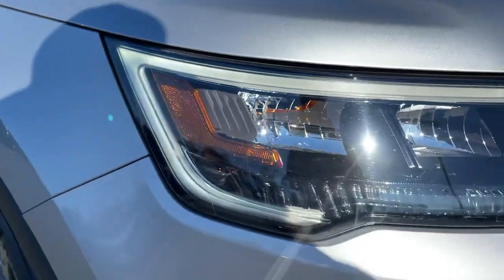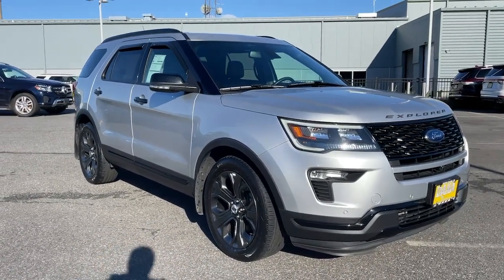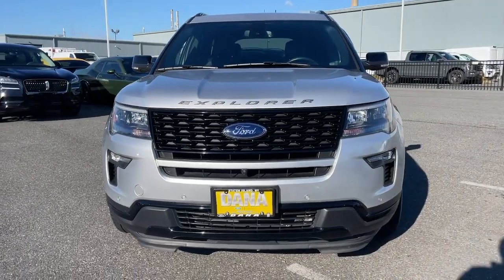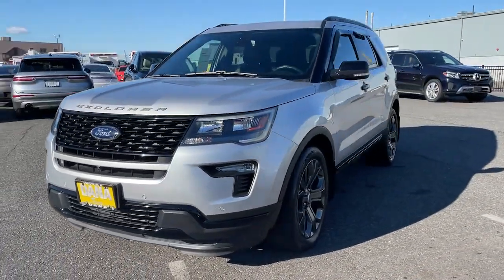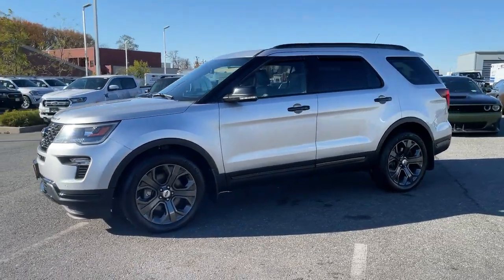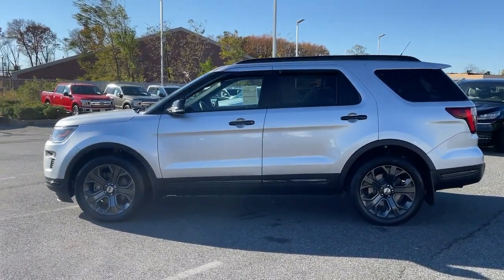2018 Ford Explorer Staten Island, Jersey City, Bayonne, Woodbridge, Old Bridge, NY C46879A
Ingot Silver Used 2018 Ford Explorer available in Staten Island, New York at Dana Ford. Servicing the Jersey City, Bayonne, Woodbridge, Old Bridge, New York area.

Dana Ford
266 West Service Rd

CARFAX One-Owner. Certified. 2018 Ford Explorer Sport *Fully detailed*, *Fresh oil change*, New brakes!, Ford Gold Certified Certified, 4WD, 110V/150W AC Power Outlet, 2nd Row Heated Seats, Adaptive Cruise Control & Fwd Collision Warning, Ambient Lighting, Auto High-Beam Headlights, BLIS Blind Spot Information System, Dual 2nd Row Smart Charging USB, Equipment Group 401A, Ford Safe & Smart Package, Front 180 Degree Camera w/Split View & Washer, Inflatable Rear Safety Belts, Lane-Keeping System, Memory Feature, Navigation System, Perforated Leather Heated/Cooled Bucket Seats, Power Tilt/Telescoping Steering Wheel, Radio: Premium Sound from Sony, Rain-Sensing Wipers (Front Only), Remote Control Front Windows, SYNC 3 Communications & Entertainment System, Twin Panel Moonroof, Universal Garage Door Opener (UGDO), Wheels: 20 Premium Dark Tarnish-Painted Aluminum, 12 Speakers, 2nd Row Bucket Seats w/Power-Assist Fold, 3.16 Axle Ratio, 3rd row seats: split-bench, 4-Wheel Disc Brakes, ABS brakes, Air Conditioning, AM/FM radio: SiriusXM, AppLink/Apple CarPlay and Android Auto, Auto-dimming Rear-View mirror, Automatic temperature control, Brake assist, Bumpers: body-color, CD player, Compass, Delay-off headlights, Driver door bin, Driver vanity mirror, Dual front impact airbags, Dual front side impact airbags, Electronic Stability Control, Emergency communication system: SYNC 3 911 Assist, Exterior Parking Camera Rear, Four wheel independent suspension, Front anti-roll bar, Front Bucket Seats, Front Center Armrest, Front dual zone A/C, Front fog lights, Front License Plate Bracket, Front reading lights, Fully automatic headlights, Heated door mirrors, Heated front seats, Heated steering wheel, Illuminated entry, Knee airbag, Leather steering wheel, Low tire pressure warning, Occupant sensing airbag, Outside temperature display, Overhead airbag, Overhead console, Panic alarm, Passenger door bin, Passenger vanity mirror, Perforated Leather Heated Bucket Seats, Power door mirrors, Power driver seat, Power Liftgate, Power passenger seat, Power steering, Power windows, Premium audio system: Sony, Radio data system, Radio: Sony Audio System w/CD Player, Rear air conditioning, Rear anti-roll bar, Rear reading lights, Rear seat center armrest, Rear window defroster, Rear window wiper, Remote keyless entry, Roof rack: rails only, Security system, Speed control, Speed-sensing steering, Speed-Sensitive Wipers, Split folding rear seat, Spoiler, Steering wheel mounted audio controls, Tachometer, Telescoping steering wheel, Tilt steering wheel, Traction control, Trip computer, Turn signal indicator mirrors, Variably intermittent wipers, 4WD, 110V/150W AC Power Outlet, 2nd Row Heated Seats, Adaptive Cruise Control & Fwd Collision Warning, Ambient Lighting, Auto High-Beam Headlights, BLIS Blind Spot Information System, Dual 2nd Row Smart Charging USB, Equipment Group 401A, Ford Safe & Smart Package, Front 180 Degree Camera w/Split View & Washer, Inflatable Rear Safety Belts, Lane-Keeping System, Memory Feature, Navigation System, Perforated Leather Heated/Cooled Bucket Seats, Power Tilt/Telescoping Steering Wheel, Radio: Premium Sound from Sony, Rain-Sensing Wipers (Front Only), Remote Control Front Windows, SYNC 3 Communications & Entertainment System, Twin Panel Moonroof, Universal Garage Door Opener (UGDO), Wheels: 20 Premium Dark Tarnish-Painted Aluminum.brbrOdometer is 4249 miles below market average!brbrFord Gold Certified Details:brbr  * Vehicle Historybr  * Limited Warranty: 12 Month/12,000 Mile (whichever comes first) after new car warranty expires or from certified purchase datebr  * Warranty Deductible: $100br  * Powertrain Limited Warranty: 84 Month/100,000 Mile (whichever comes first) from original in-service datebr  * 172 Point Inspectionbr  * Roadside Assistancebr  * and 22,000 FordPass Rewards Points to use toward first two maintenance visitsbr  * Transferable Warranty
Equipment Group 401A,3.16 Axle Ratio,20 Machined Aluminum w/Painted Pockets Wheels,Wheels: 20 Premium Dark Tarnish-Painted Aluminum,Perforated Leather Heated/Cooled Bucket Seats,Perforated Leather Heated Bucket Seats,2nd Row Bucket Seats w/Power-Assist Fold,Radio: Sony Audio System w/CD Player,Radio: Premium Sound from Sony,Ford Safe & Smart Package,Twin Panel Moonroof,Inflatable Rear Safety Belts,Front License Plate Bracket,Adaptive Cruise Control & Fwd Collision Warning,Ambient Lighting,Auto High-Beam Headlights,BLIS Blind Spot Informatio